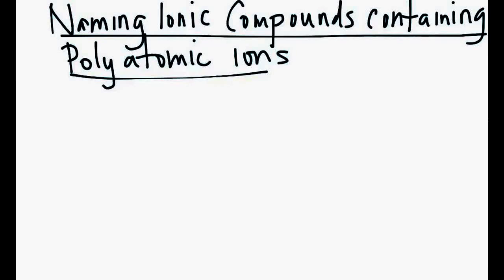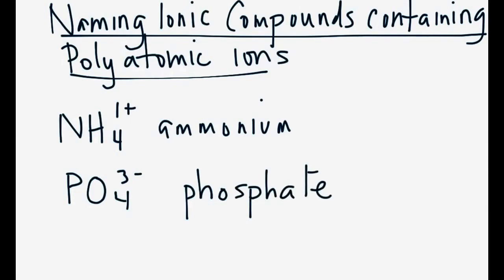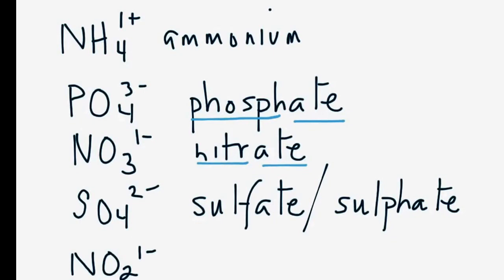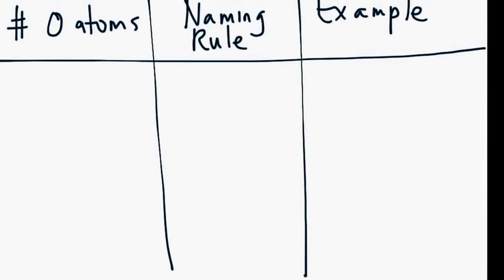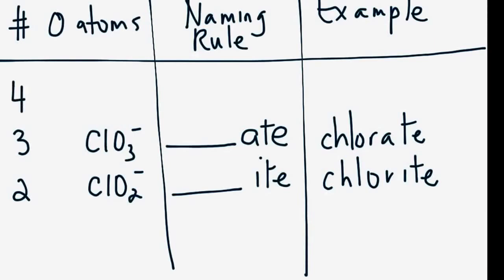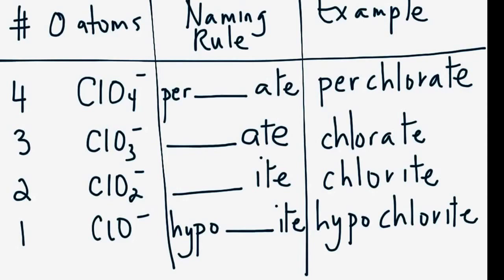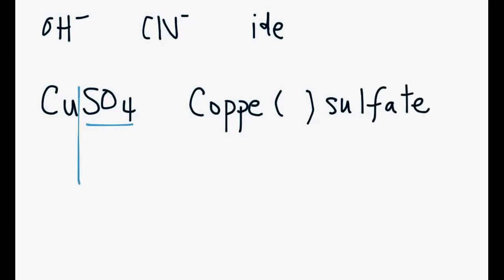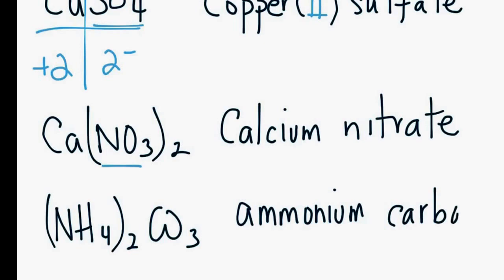Nomenclature: naming ionic compound with polyatomic ions